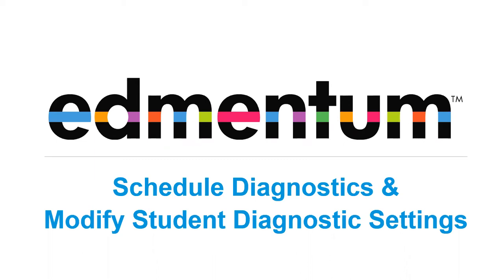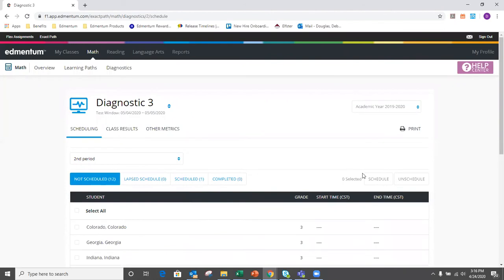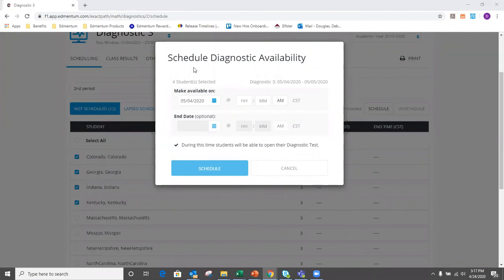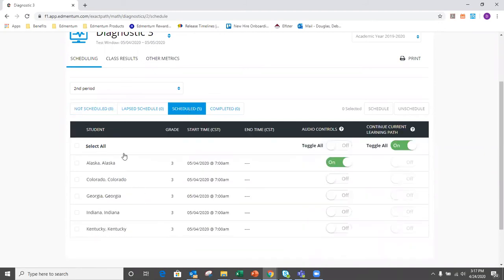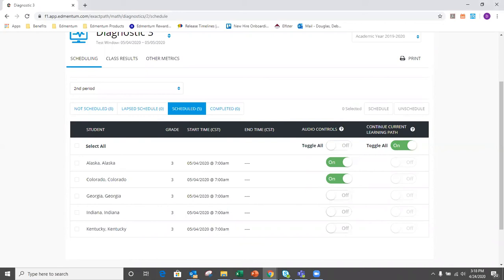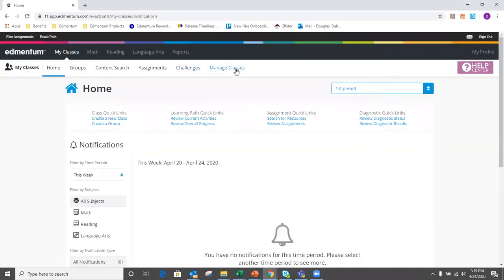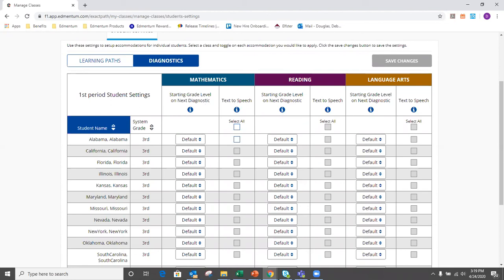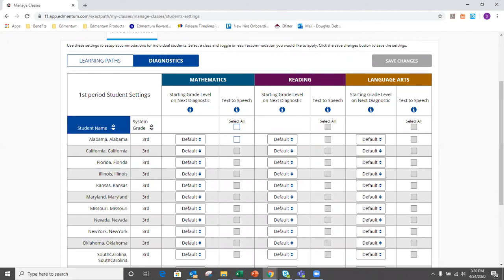Exact Path: Schedule Diagnostics and Modify Student Diagnostic Settings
This short video tutorial helps teachers assign and modify testing settings for the optimal student experience.